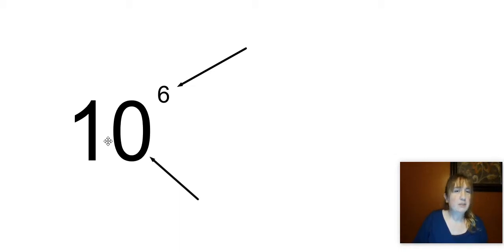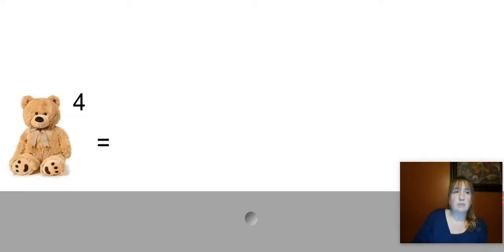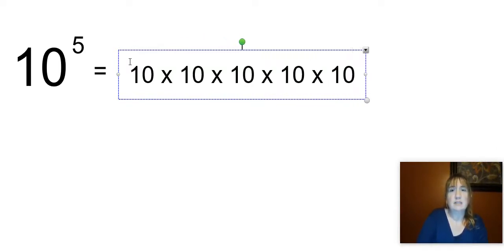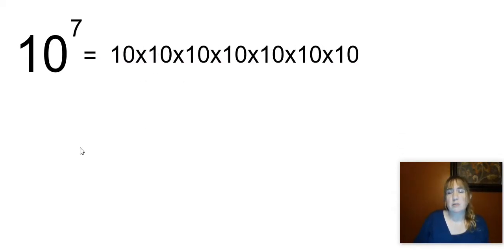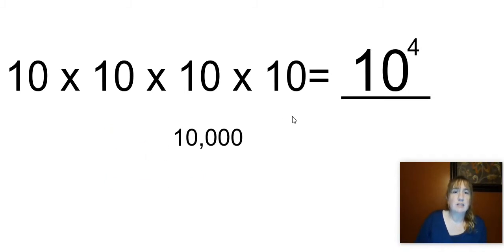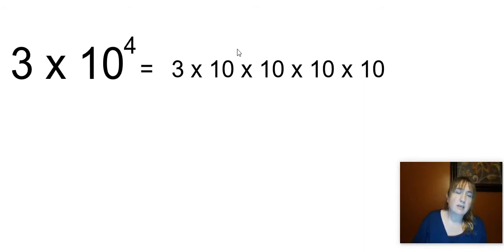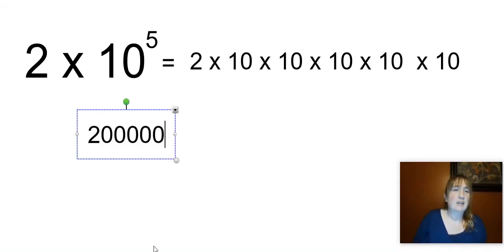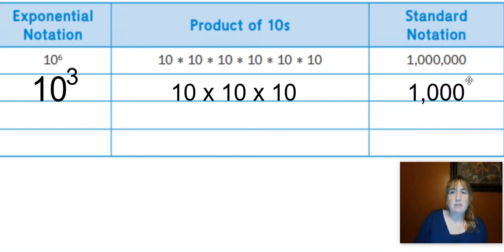EDM 2.2 Exponents and Powers of 10